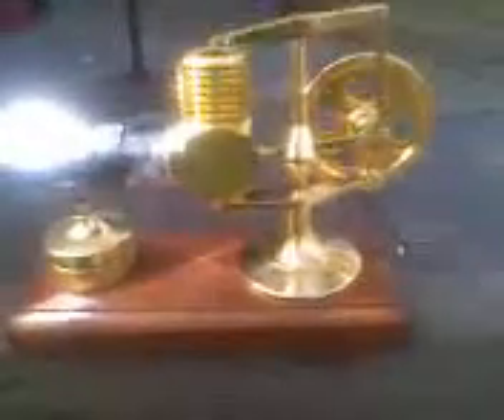Solar power Stirling engine,Fresnel used to power stirling,1234asdf1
Small fresnel running a Stirling engine.Solar power Stirling